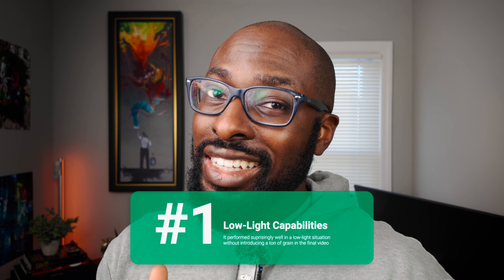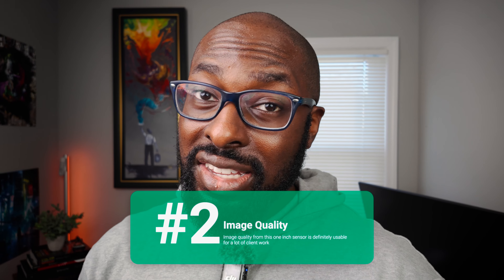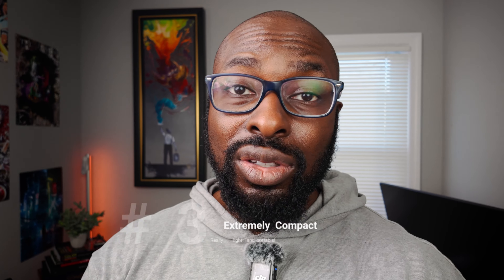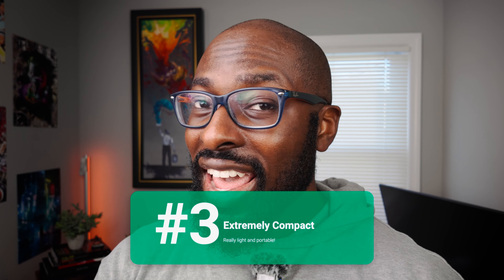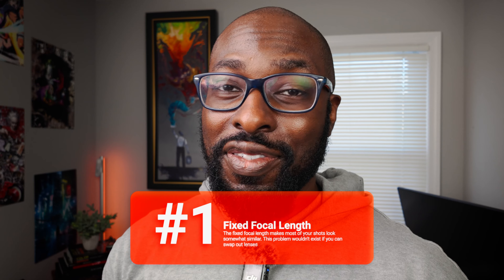Get Ahead with DJI Osmo Pocket 3: Can it really change your workflow?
Secondly come take a Quick Look at the DJI Osmo Pocket 3. I used the camera to shoot a video for. client of mine. Let me know what you think of the overall video.

Video Breakdown
00:00-Introduction
00:57-Snippet of my client's video
01:43-Quick Pros and Cons of the Pocket 3

Camera equipment used to film this video:
DJI Oslo Pocket 3